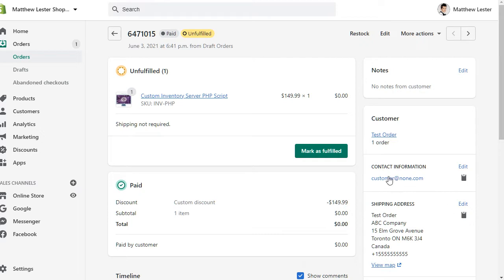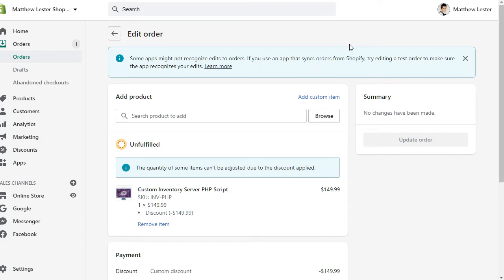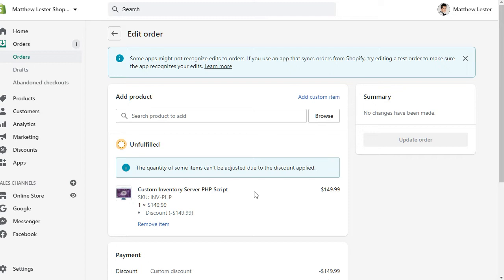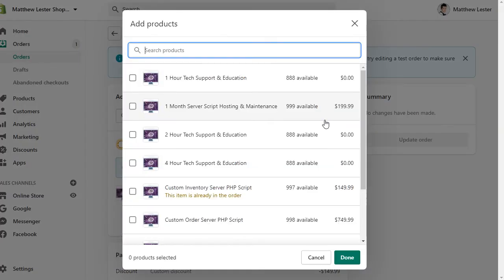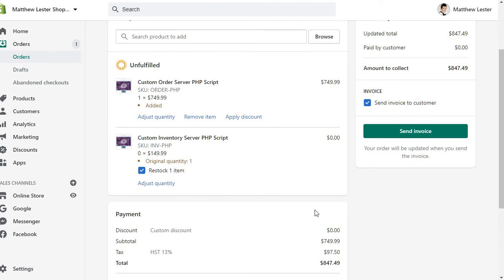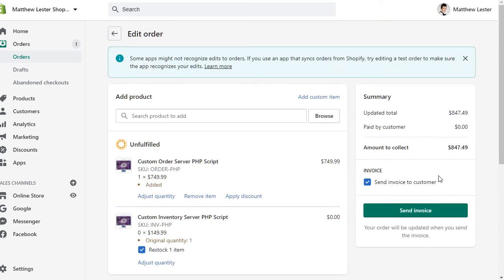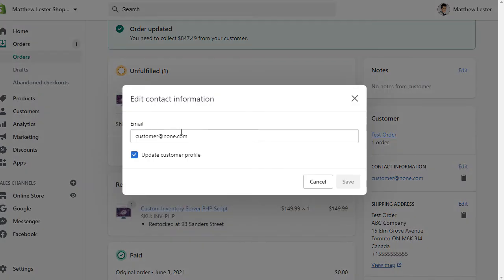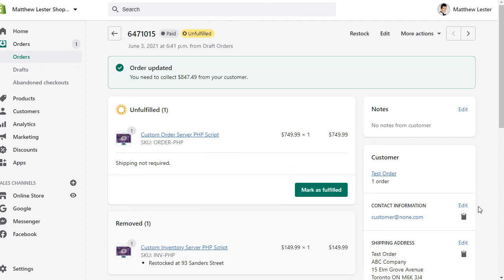Edit a placed Shopify order - Matthew Lester Website Design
You want to edit an order that has already been placed in Shopify? I teach you step by step on how to do that.

► Comment: Make me 😃HAPPY
I can help your business rise to the next level; get on the web and thrive.

I'm a Shopify web designer with 30 years experience in website design. Whether you are currently only brick and mortar or just want to migrate to the Shopify platform with an updated design, I can outline a plan of action that will increase your future revenue. GUARANTEED! I'm not just a graphic designer & photographer but a previous ecommerce entrepreneur selling over 8 million in gross sales with my own online dropship webstores. Trust me, I know the ins and outs of ecommerce, helping you avoid pitfalls I have previously worked through.